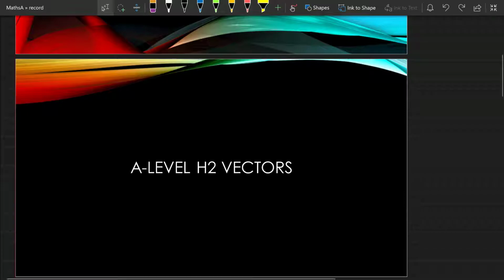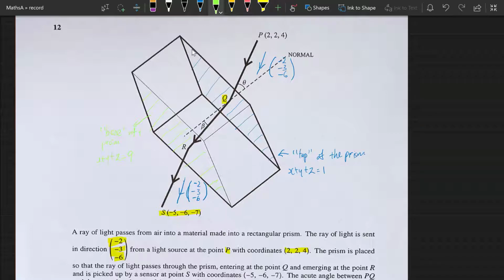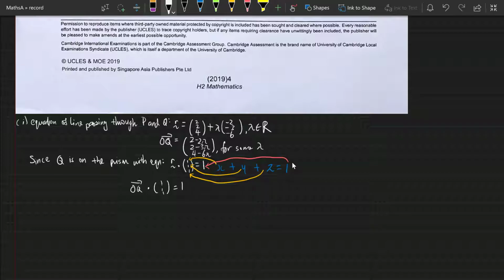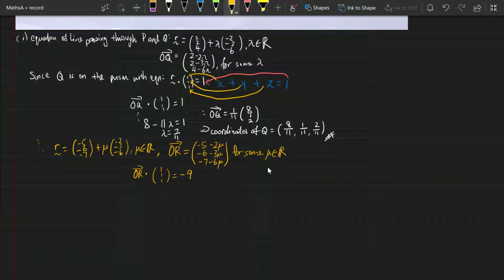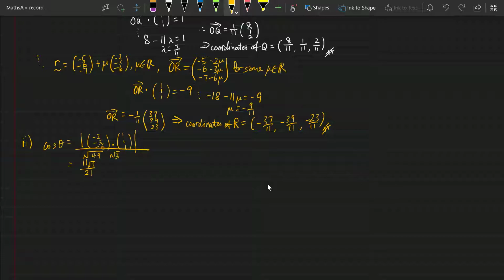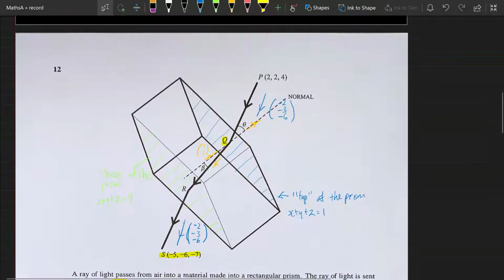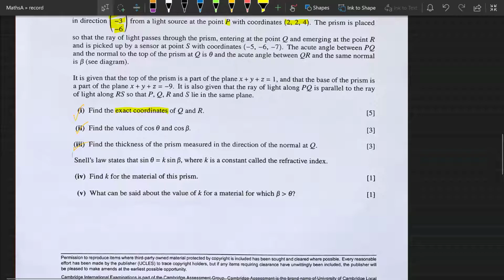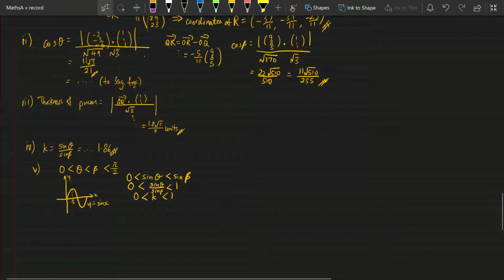SG A-Level H2 Maths Vectors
Please support the publisher! Its really helpful for your revision if you don't have it already.
Singapore Asia Publishers Pte. Ltd.: A Level H2 Mathematics Yearly Edition 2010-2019

Of course, you could have just did the questions and referred to the solutions and learnt from there right? But having someone explain their thought process is valuable isnt it?